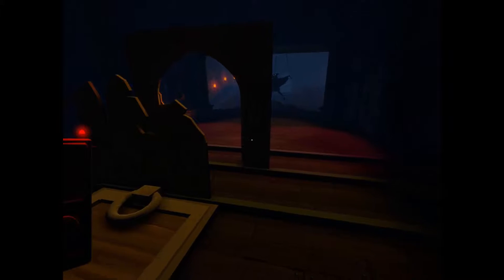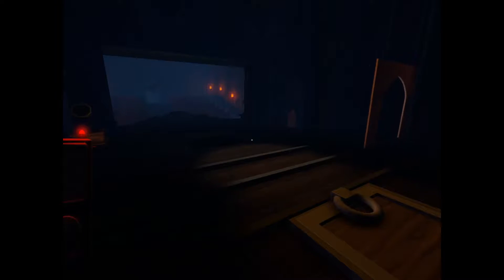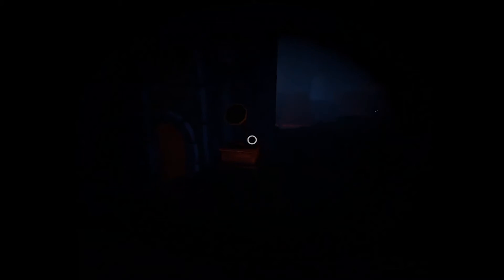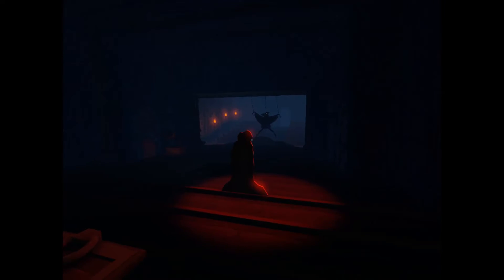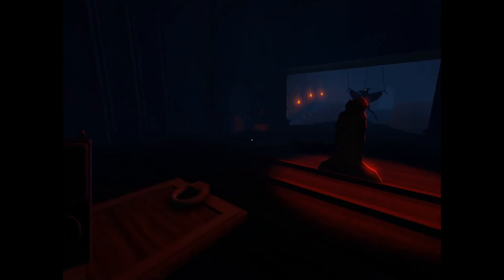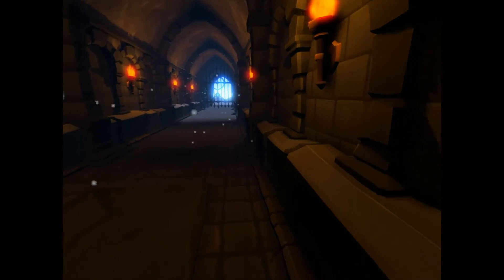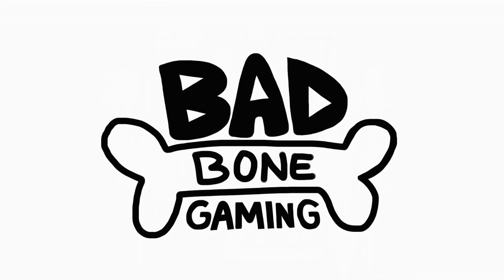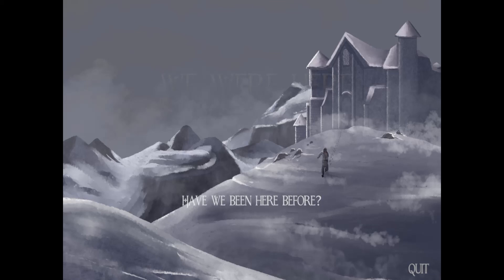The Test of Wits and Friendship! part 3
As Wrank and Ace finish out this trial by fire, they will realize how well they actually work together when they try...and when they are filled with fear. We hope that you enjoyed this journey as much as we did making it, and if you want to see more videos like this, either the same game with different people or just co-op games in general, feel free to suggest some in the comments. We'd Greatly appreciate it!